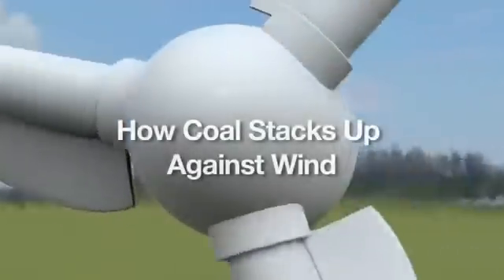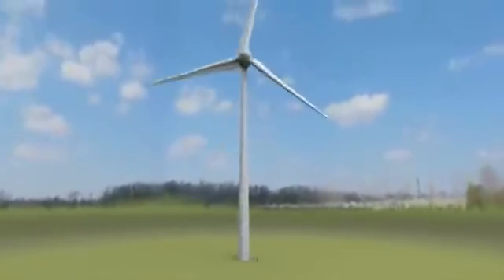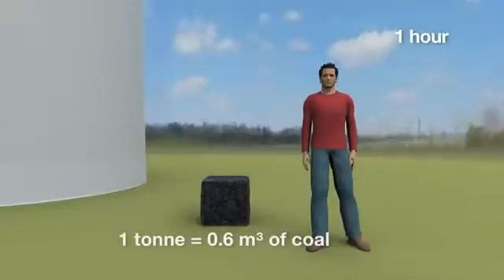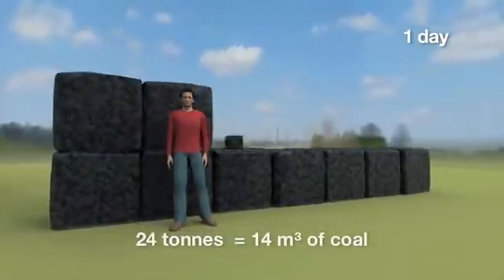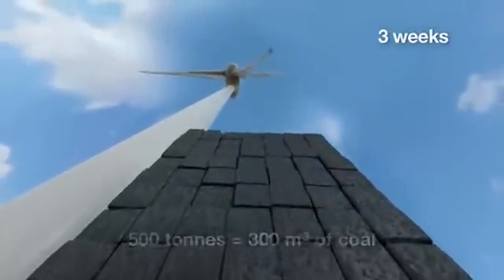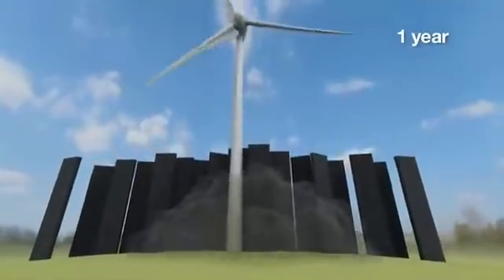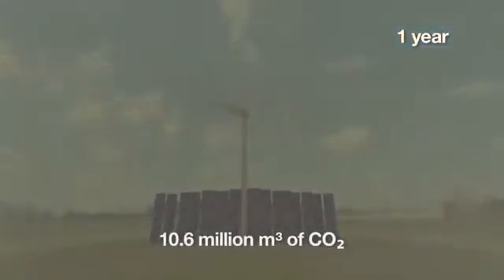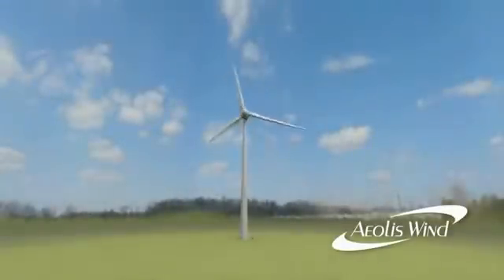Wind Power vs. Coal Power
A visual presentation via animation made by Aeolis Wind to highlight the difference between Coal Powered electric energy and Wind Powered electric energy.